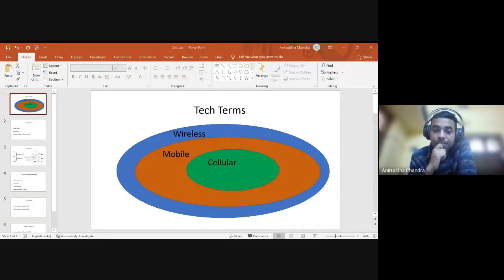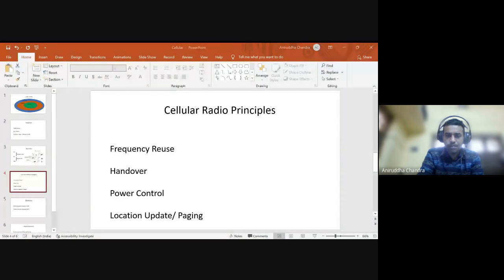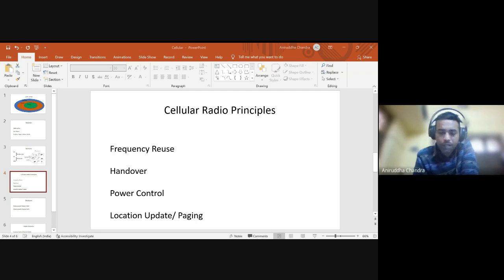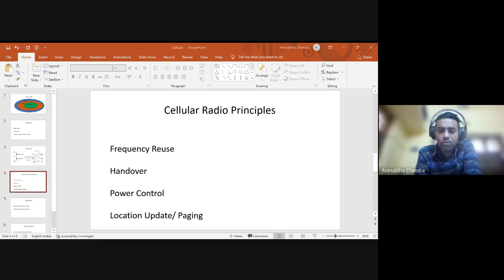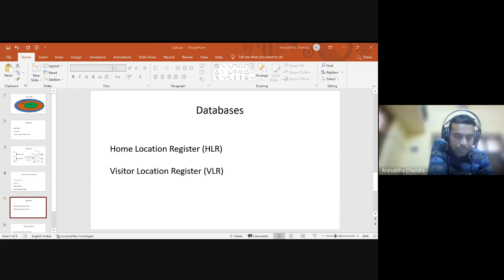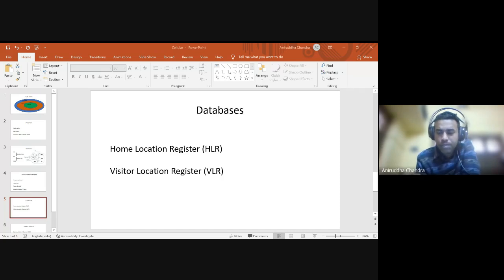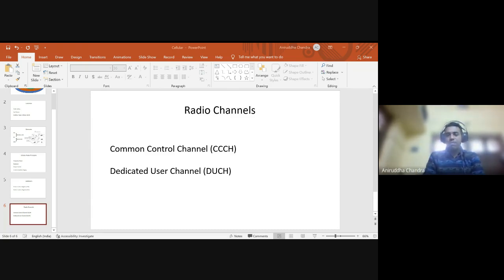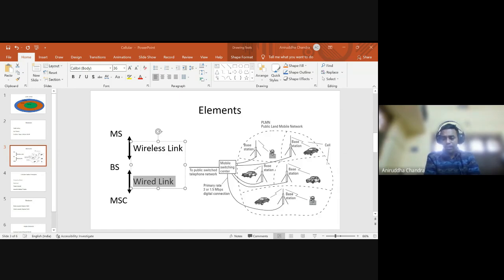Lecture 09: Cellular_Radio_Principles_1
Frequency reuse, handover, power control, location update/ paging, radio channels.